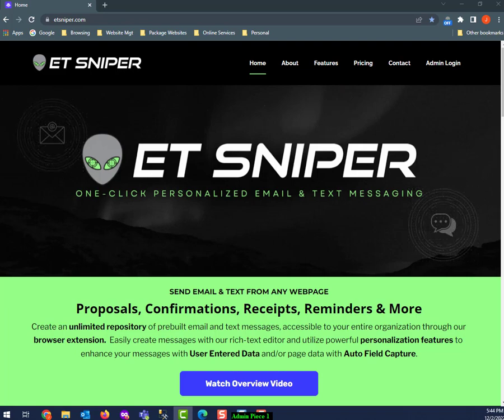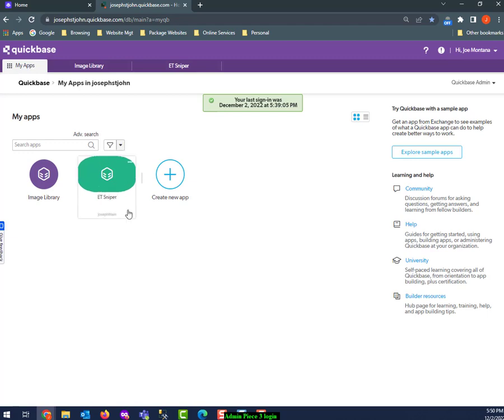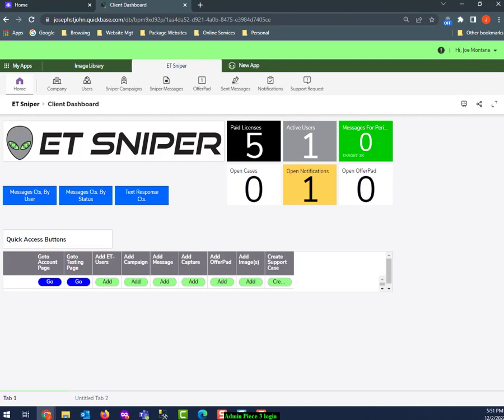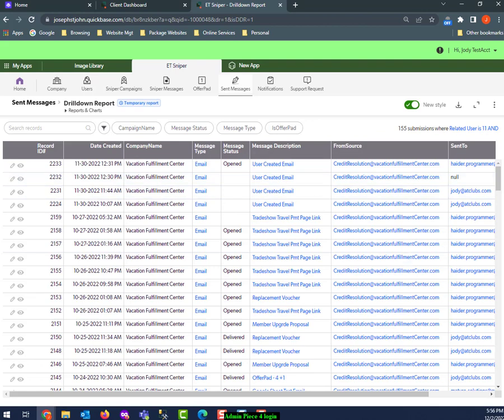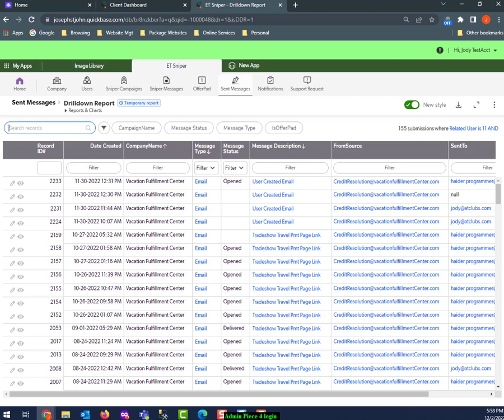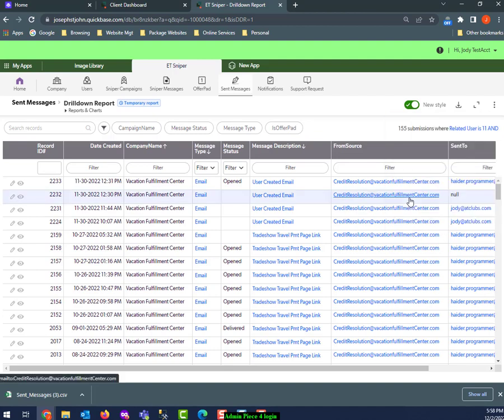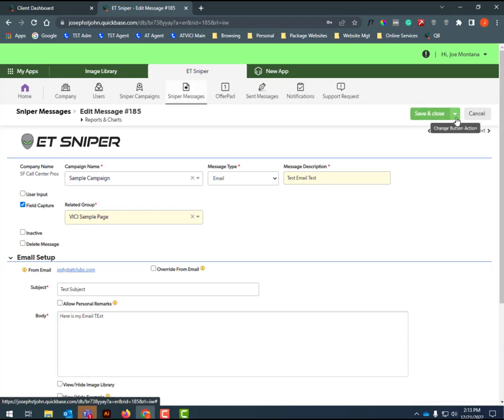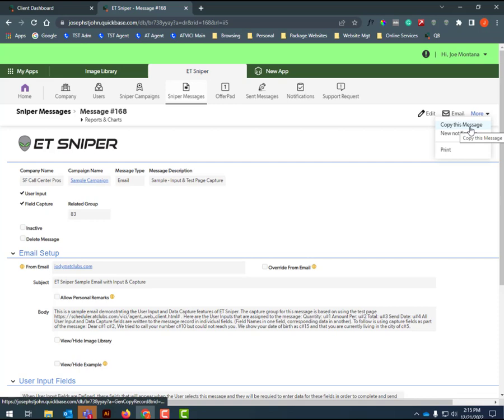ET Sniper - Quickbase Platform Overview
The ET Sniper Administrative App is built on the Quickbase Platform. This video covers some of the nuances of working within Quickbase.